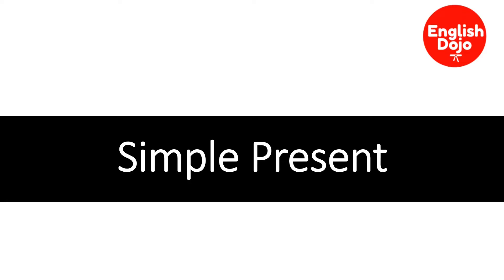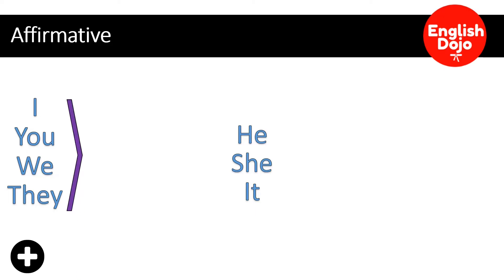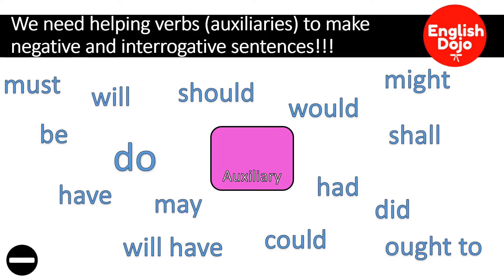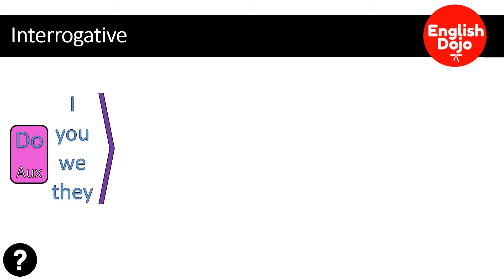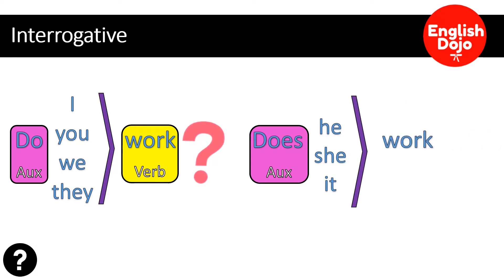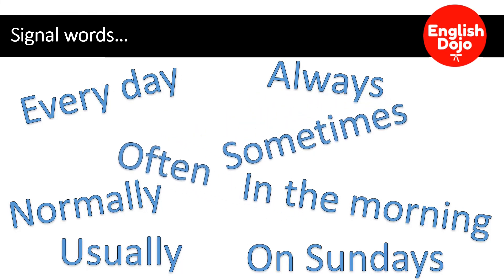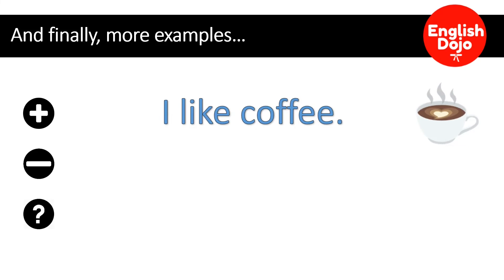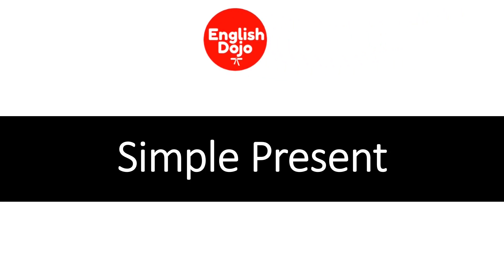Clase de Inglés: Simple Present Lesson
En esta clase de inglés aprenderás a usar y conjugar el presente simple, también observarás cómo los diferentes pronombres y sustantivos del sujeto afectan la forma del verbo.

🔎 ¿Qué es English Dojo?
English Dojo es un canal podrás encontrar contenido diverso para mejorar tus habilidades en el inglés, independientemente si eres principiante o avanzado. El propósito de este canal es el de que aprendas y pases un buen rato.